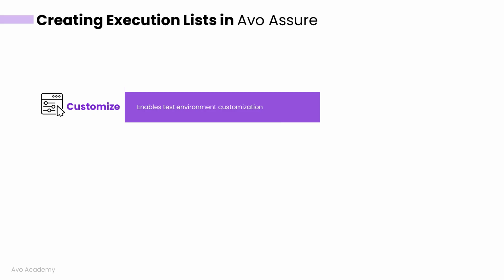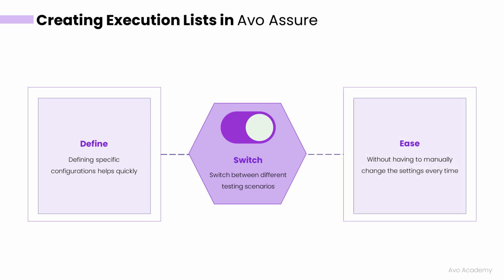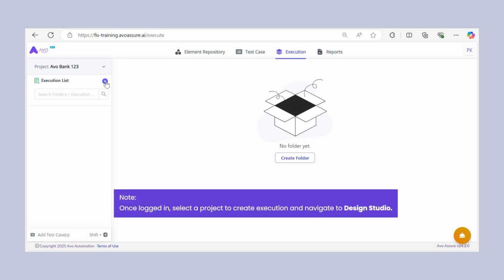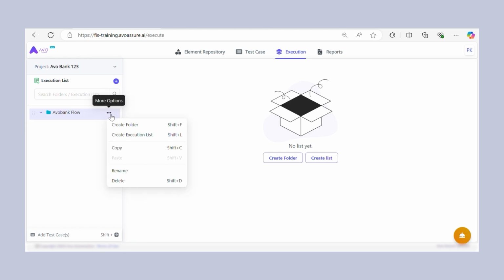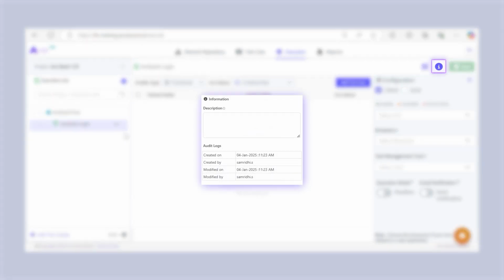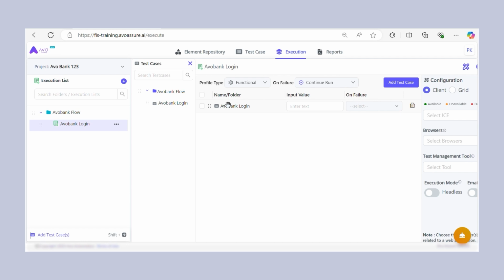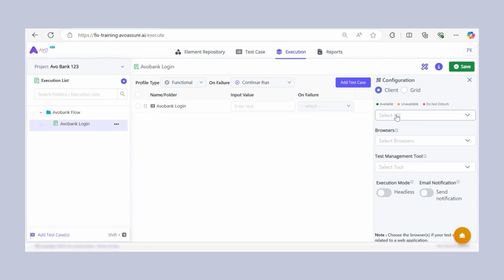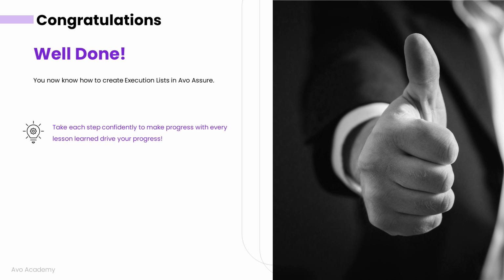Creating Execution Lists in Avo Assure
Discover how Avo Assure lets you customize the test execution environment with Execution Lists. Learn how to configure execution clients, browsers, and grids to streamline automation testing. Easily switch between testing scenarios and manage multiple test environments for different application releases. Watch now to enhance your test execution strategy!